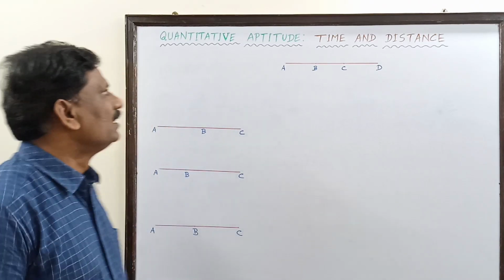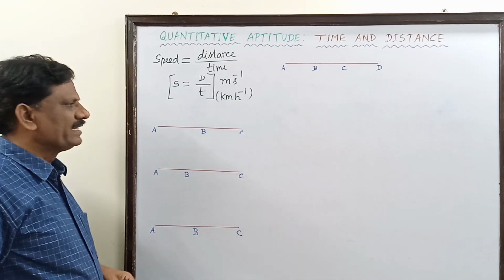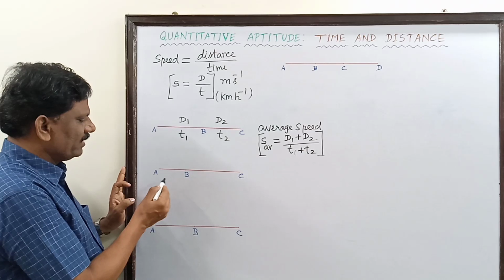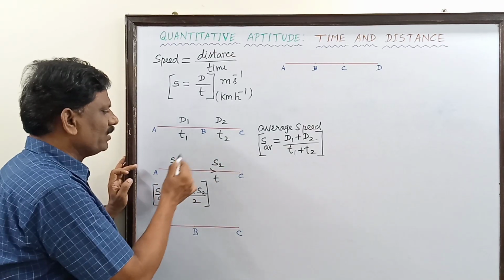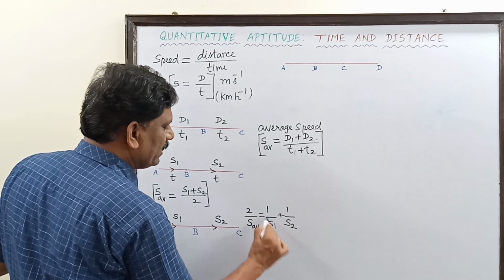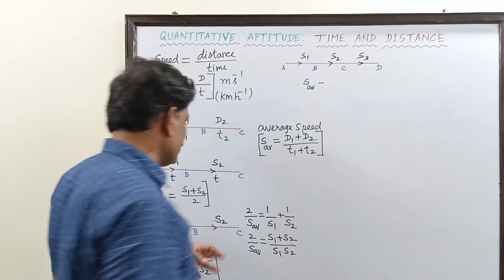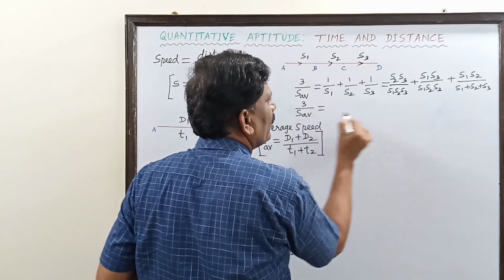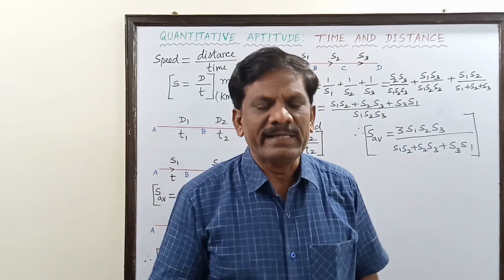How to find Average Speed | Tricks to solve Time and Distance Aptitude questions